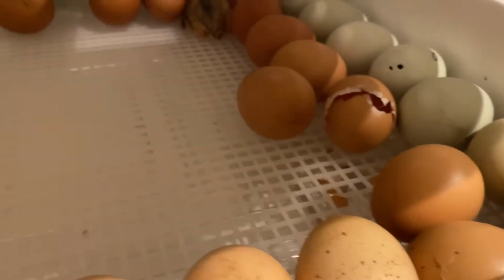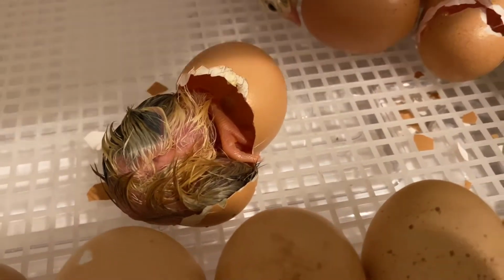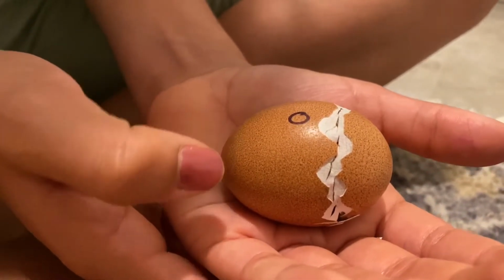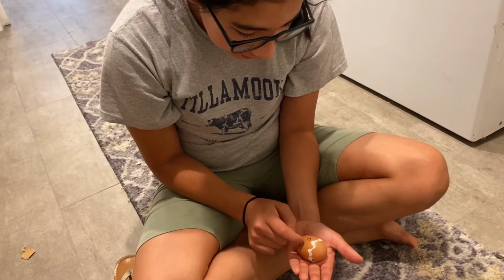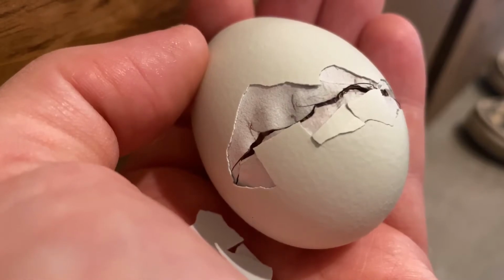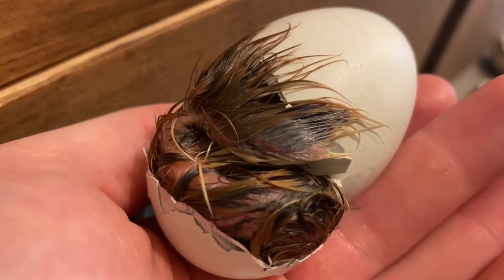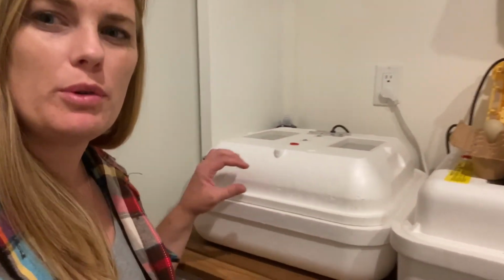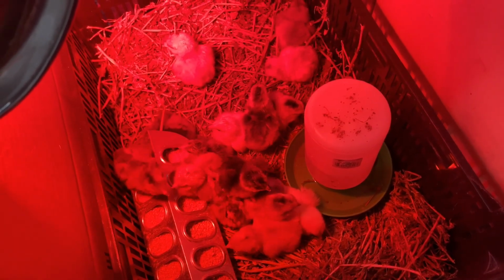The CHICKS are hatching... even in our hands!!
We are hatching chicks in our Hova Bator Incubator.  Today is Day 21 and Dennis heard some chirping this morning!! The chicks are hatching and some are even hatching in our hands! What am awesome day.